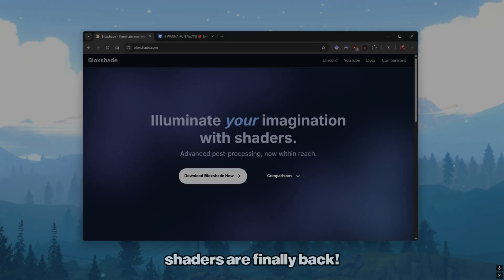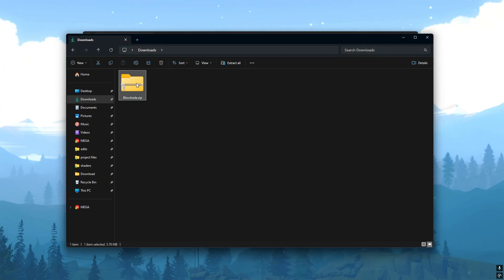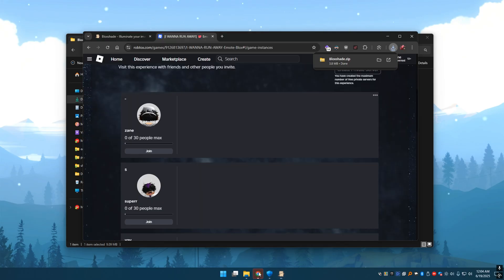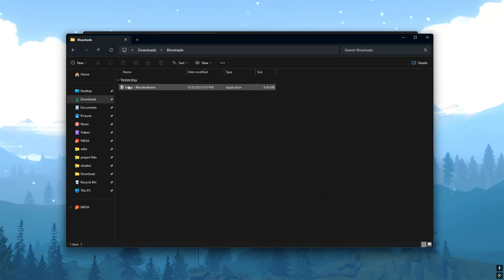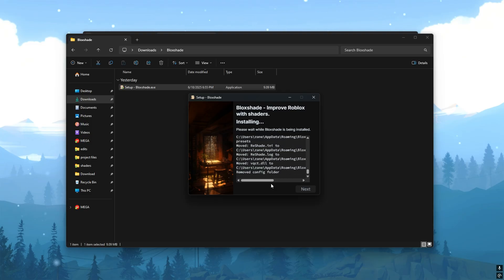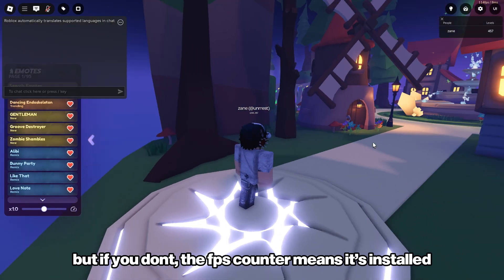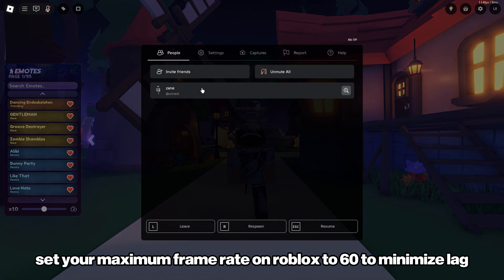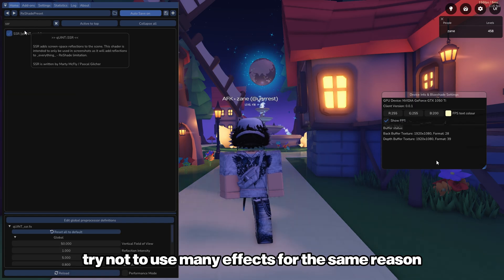ROBLOX SHADERS TUTORIAL (JUNE 2025 - NVIDIA & AMD)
‼️ READ THE PINNED COMMENT ‼️

it's nice to have reshade again

i got this method from the bloxshade discord server, more support can be offered there